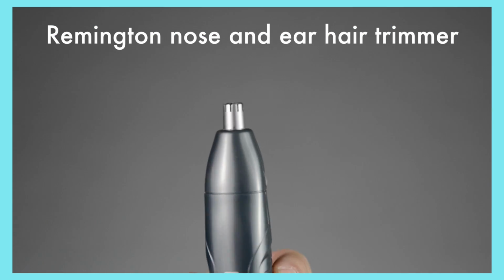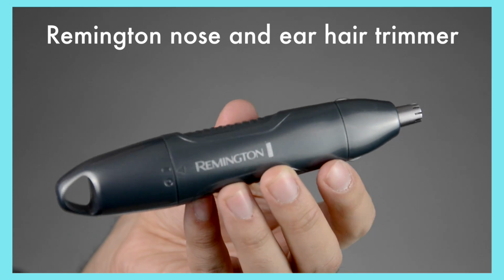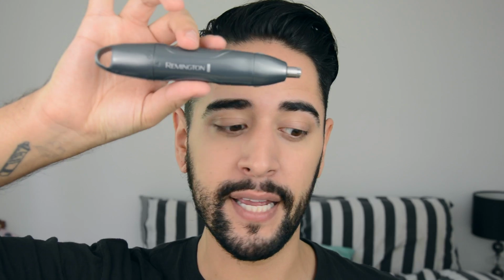Best Grooming Tools For Men - Male Beard, Skin Grooming etc 2016 ✖ James Welsh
Here are some of my favourite men's grooming tools. What I consider to be the best grooming tools for men, available on the market in 2016.  These tools will help you get clear skin, remove unwanted body hair, and keep your beard looking well shaped and groomed.

Snap Chat: jamessw150

This product works great on my oily skin. The brush is perfect for sensitive skin and will help towards getting clear skin/ blemish free skin. I like to use this in my daily skincare routine and has become one of my most used skincare products!

Perfect for removing unwanted hair in your nose! I don't use a permanent hair removal technique as your nose hairs are important. But I trim it to keep it at bay!